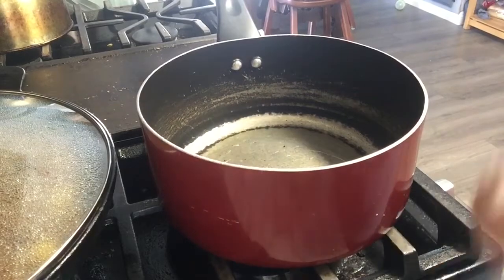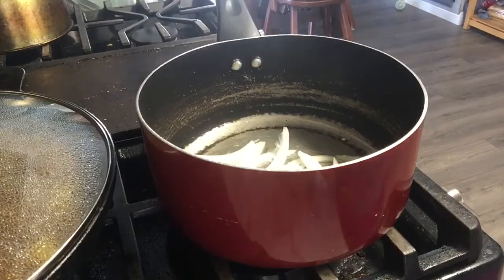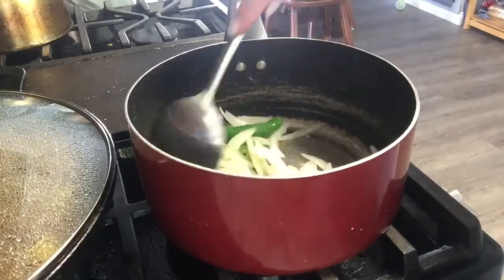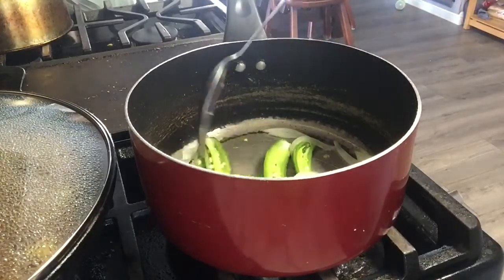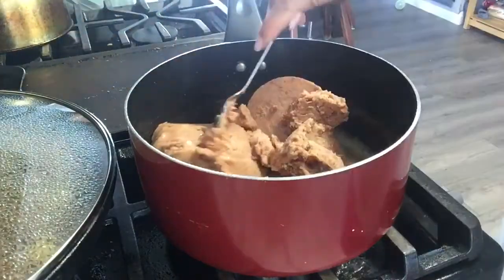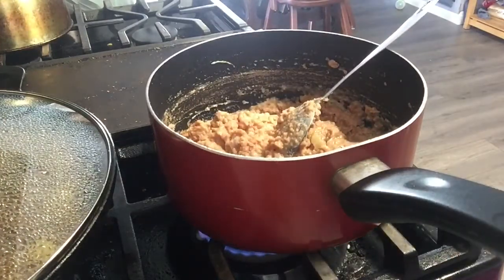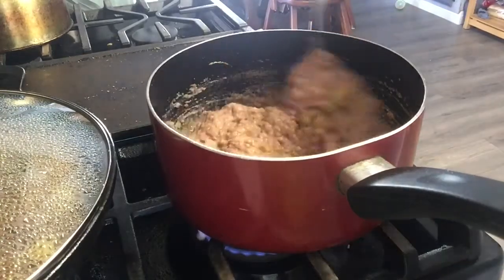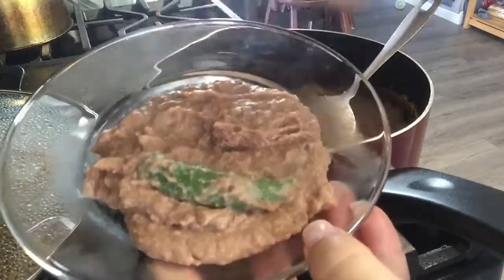Can Beans done Right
Refried Beans always taste better Freshly made but Mom Life happens and sometimes you have to improvise so here is my fast and easy way of making it from the can, you will need:

1 Can of Beans (your choice)
2 Serranos
1/2 Onion
1 TBS of Oil
1 TBS of Shortening
1 Tsp of Cumin
1 Tsp of Knorr
1/2 Cup of Water

I hope you guys enjoy my Fast and Easy way of making Canned Beans taste great .